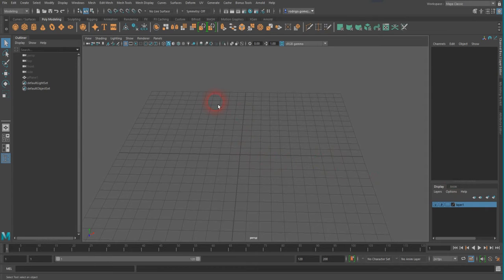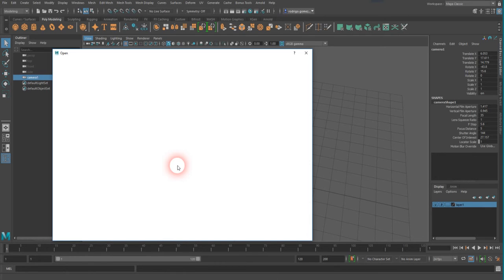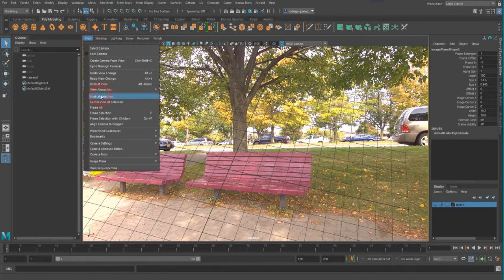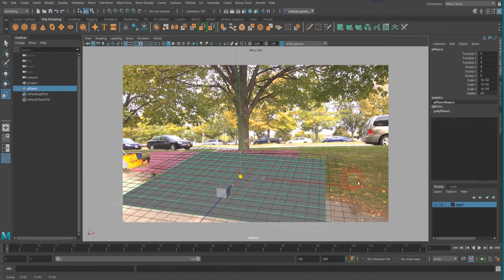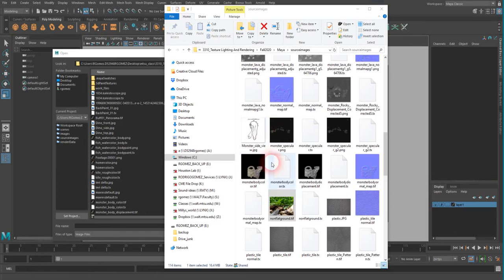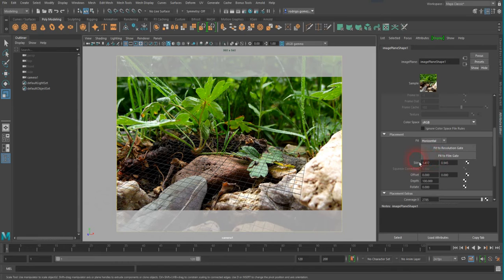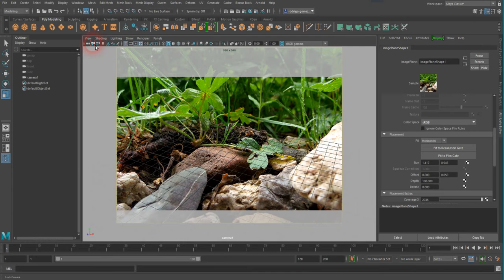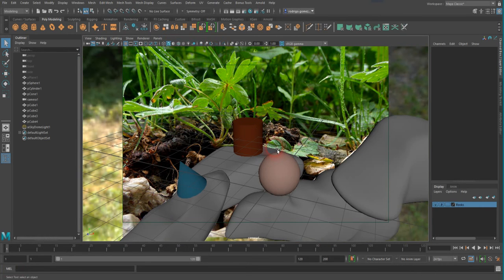Image Plane Camera setup